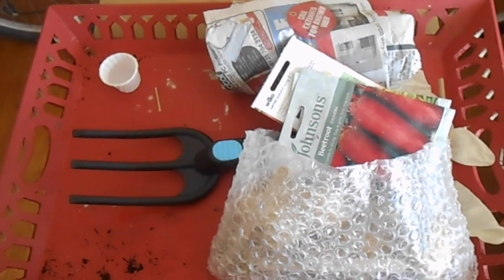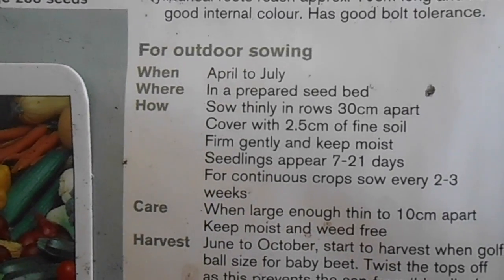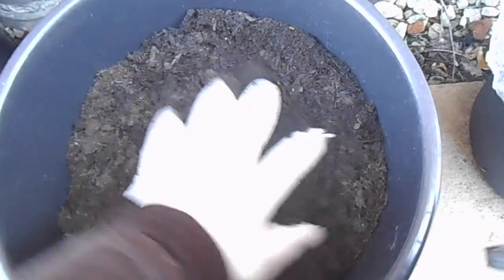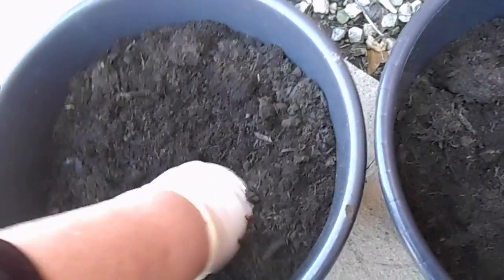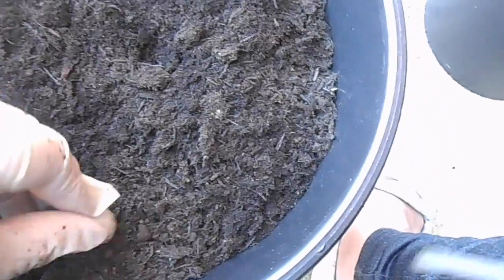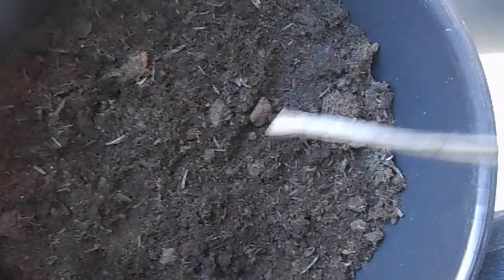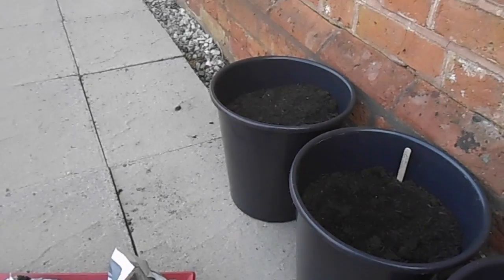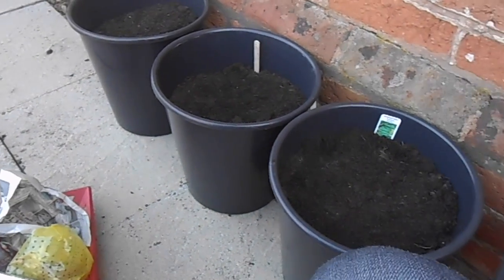Container Gardening Part 2 - planting potatoes, beetroot and carrots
Join me today for part 2 of Container Gardening - In this video we will be planting charlotte potatoes, beetrrot, carrots, and perpetual spinach and all in pots.

We will also visit the lettuce plants that we planted in part 1 to see how they are doing